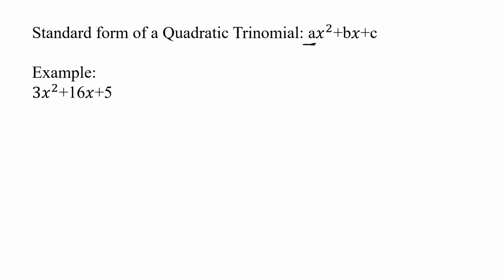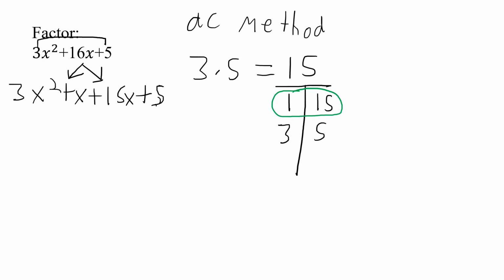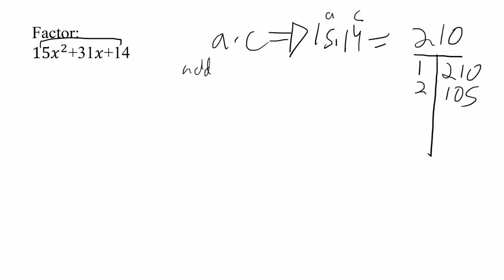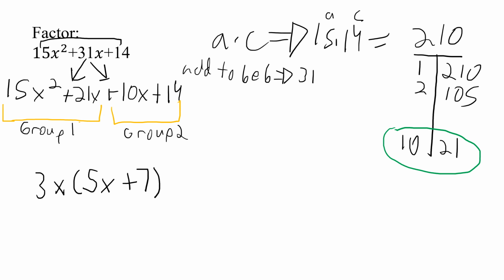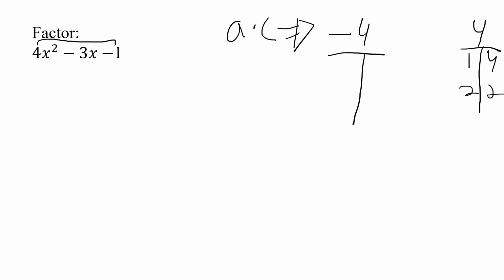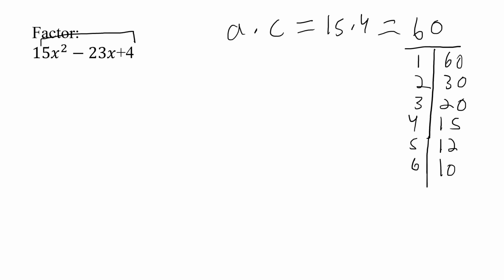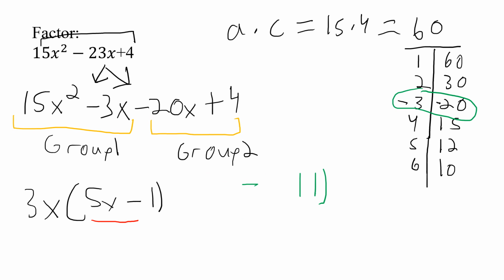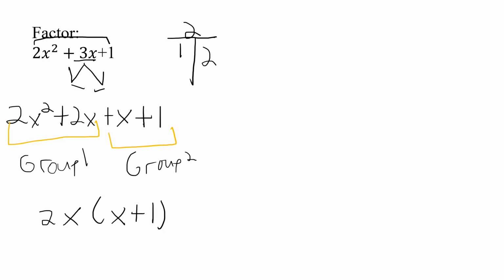Factoring Trinomials When The Leading Coefficient is Not 1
This is a technique for factoring quadratic trinomials when the leading coefficient (aka a) is something other than 1.